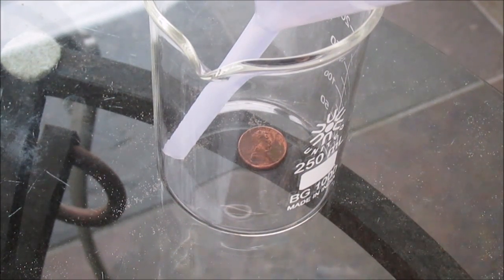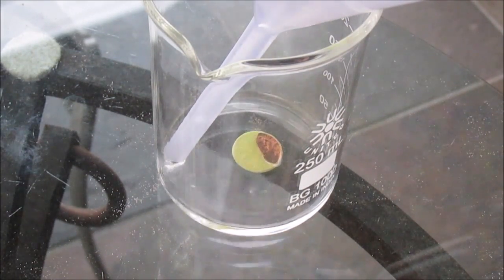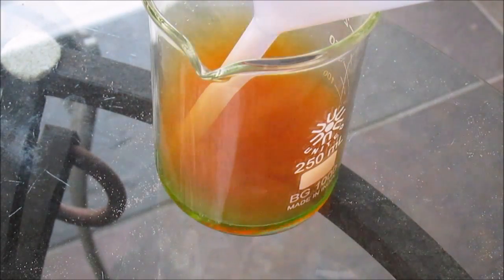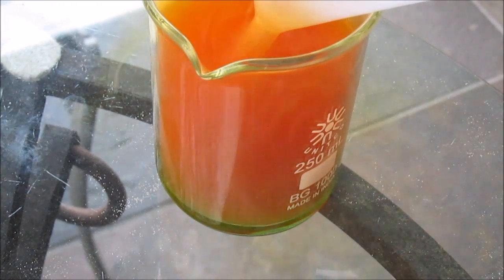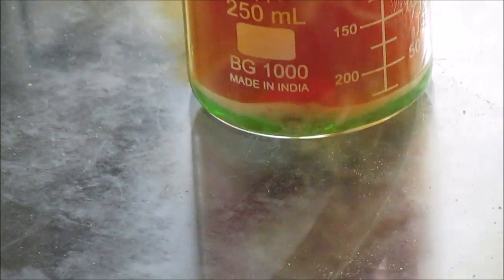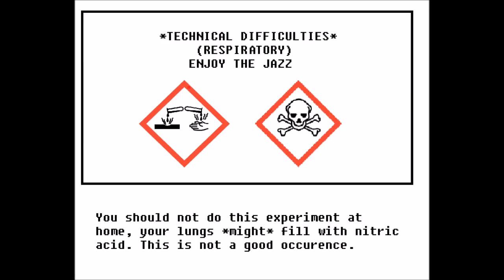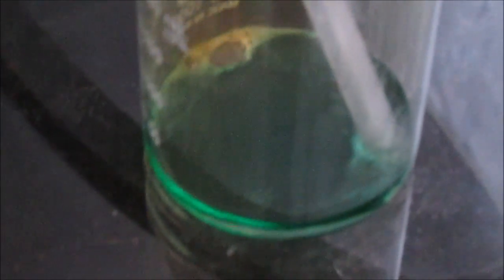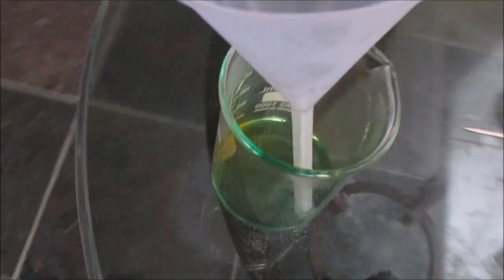Dissolving a Penny in Nitric Acid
Here we demonstrate the classic 'penny in nitric acid acid' experiment to show the power of nitric acid. And also because it's fun to watch. We also demonstrate why you should wear a gas-mask when doing experiments with nitric acid. By chocking, just a little.

Don't do this at home though. You'll probably melt and die.

Maybe.